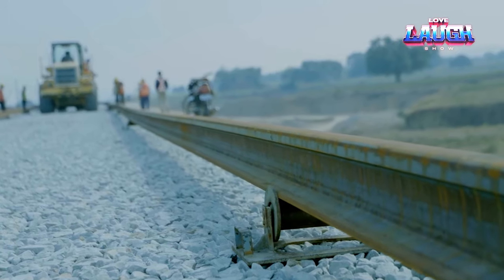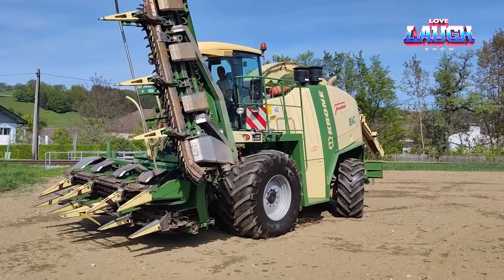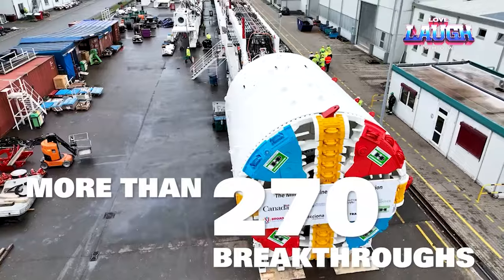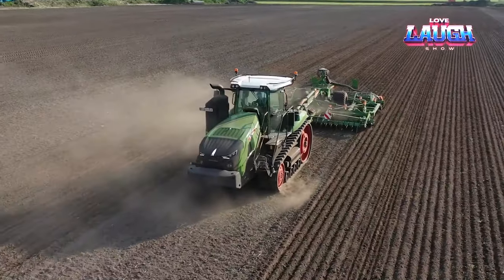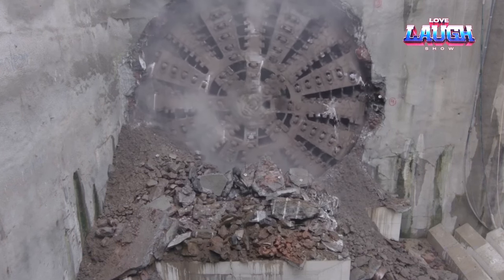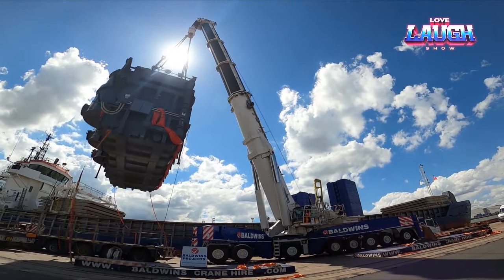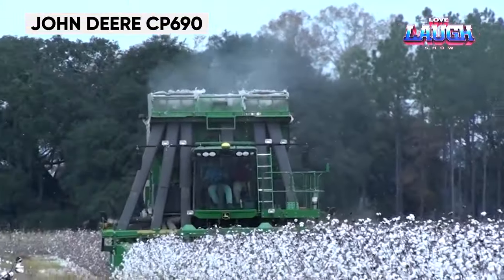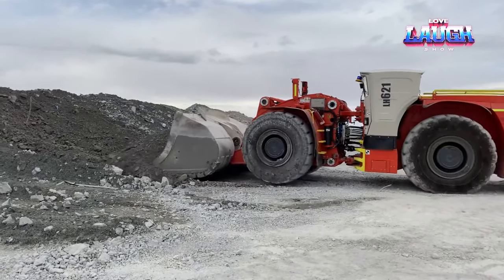15 Impressive Industrial Machines Operating at Peak Efficiency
In this video, witness the power and might of the world's biggest heavy equipment machines in action. From massive excavators and bulldozers to towering cranes and gigantic dump trucks, these machines are the ultimate workhorses of the construction industry. See them in action as they dig, demolish, lift, and haul with unbelievable strength and precision. Whether you're a fan of heavy equipment or simply fascinated by the wonders of modern engineering, this video is sure to leave you in awe of these incredible machines.
124 Amazing Heavy Equipment Machines Working At Another Level
15 Impressive Industrial Machines Operating at Peak Efficiency